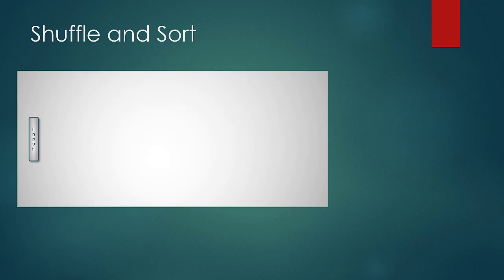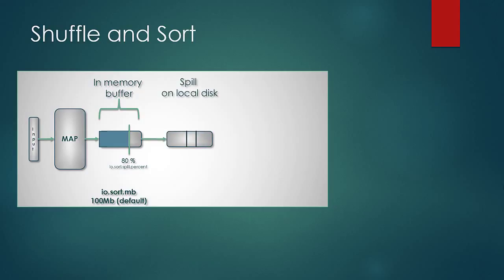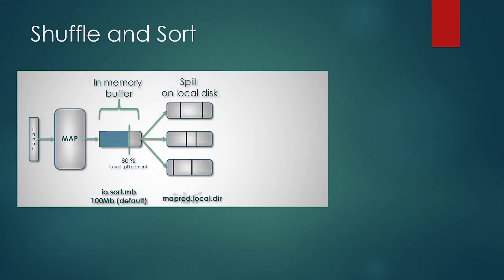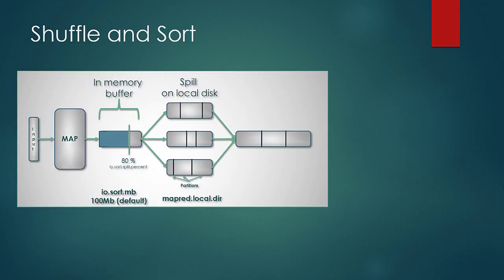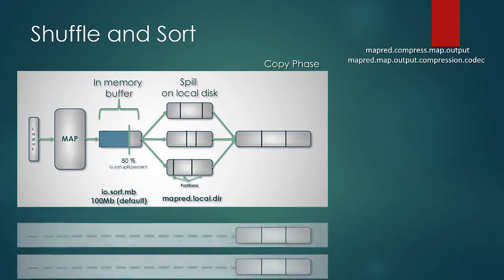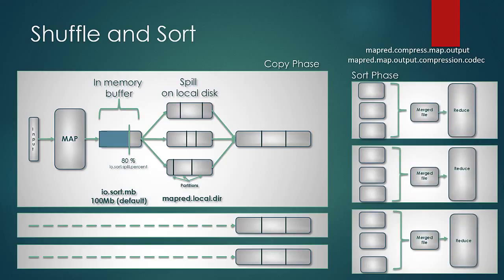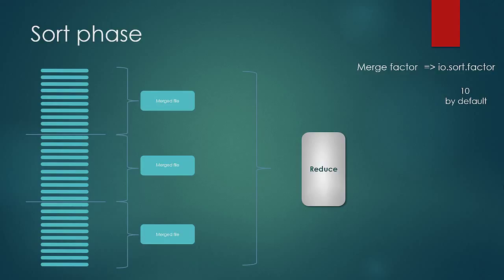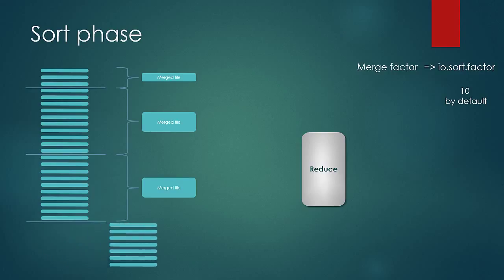Shuffle and Sort(34/48)